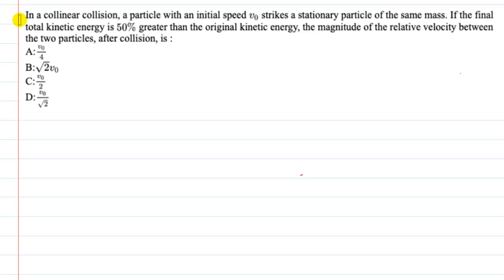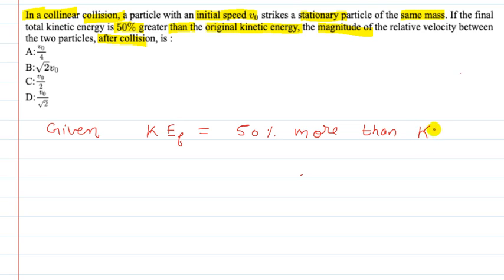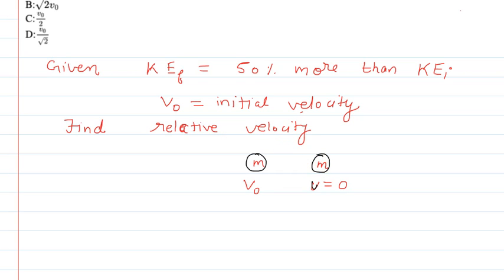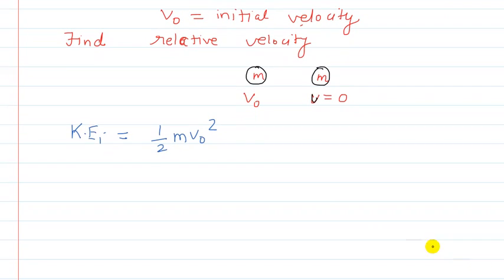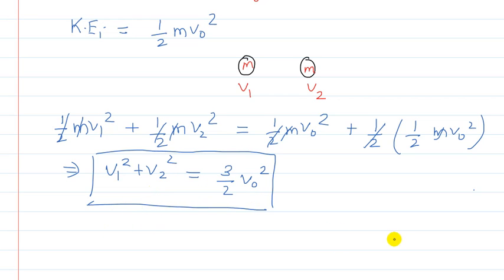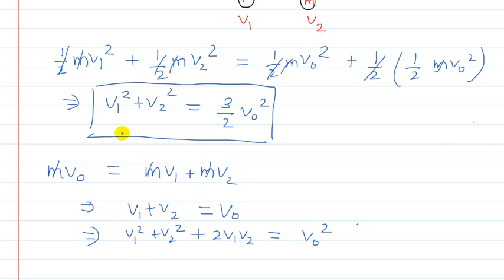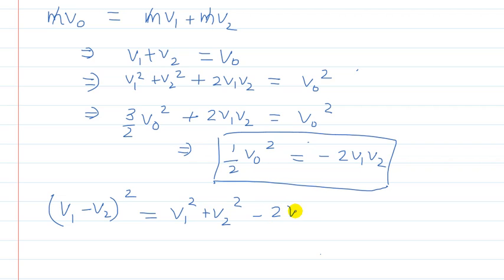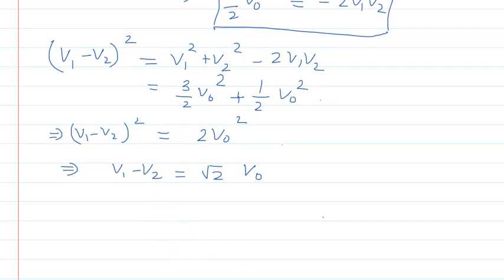PYQ IIT MAINS - 3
Video Solution of IIT-JEE 2018 (Physics) by Abhishek Sir (IIT-KGP)